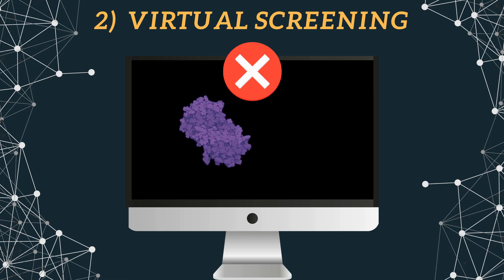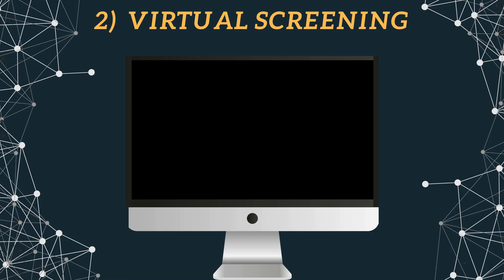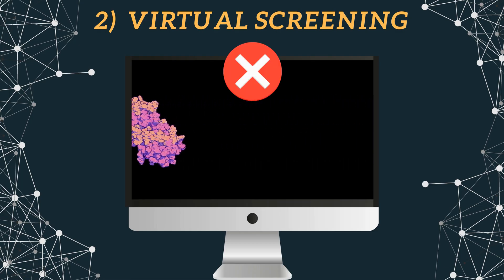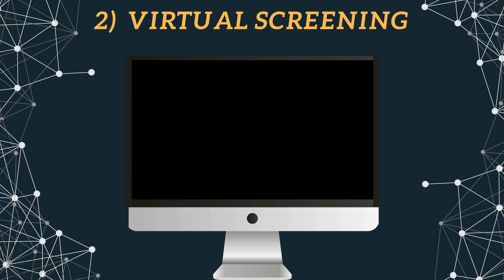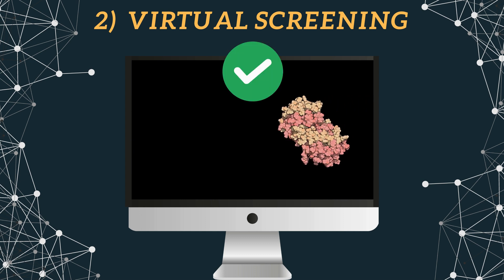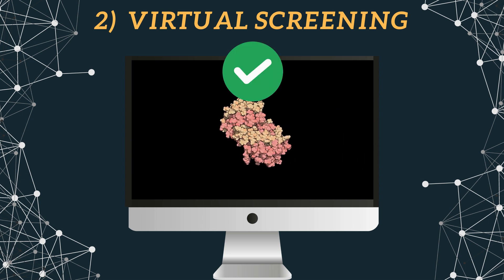Bioinformatics in Drug Discovery | Bytesized Bioinformatics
Join me in the latest episode of Bytesized Bioinformatics as we explore the critical role of bioinformatics in drug discovery. Discover how scientists leverage computational tools and databases to identify potential drug targets, perform virtual screening, optimize lead molecules, and advance personalized medicine.

💻 Start coding & future-proof your science career today!

🧬 𝗡𝗲𝗲𝗱 𝗘𝘅𝗽𝗲𝗿𝘁 𝗕𝗶𝗼𝗶𝗻𝗳𝗼𝗿𝗺𝗮𝘁𝗶𝗰𝘀 𝗦𝘂𝗽𝗽𝗼𝗿𝘁?
I offer consulting, project support, and workflow optimization for research groups and biotech teams.